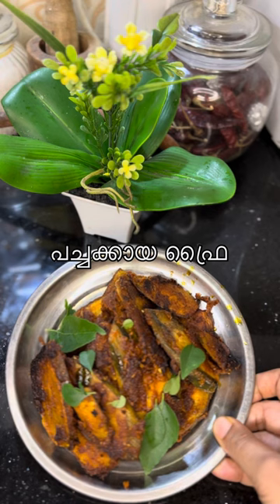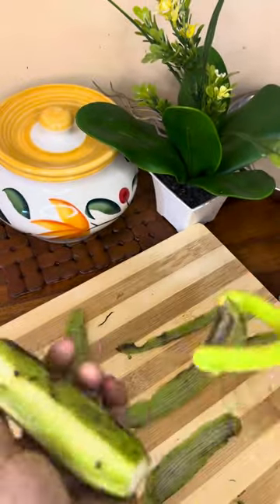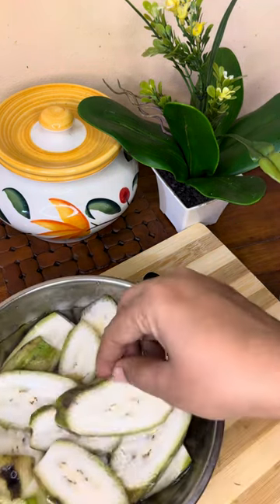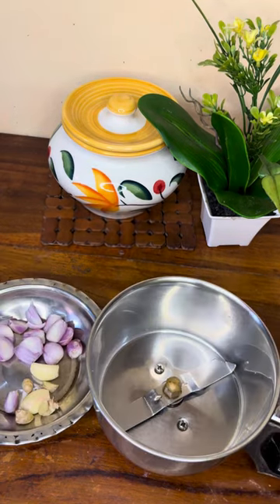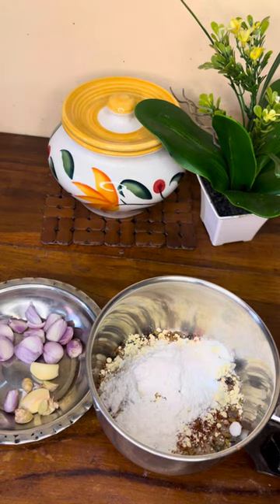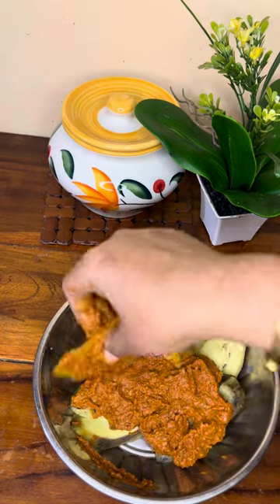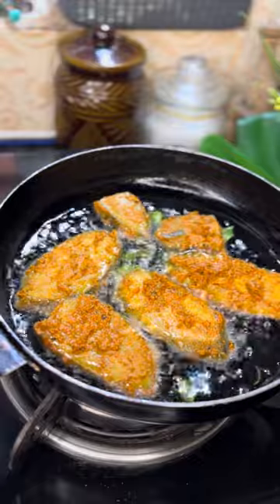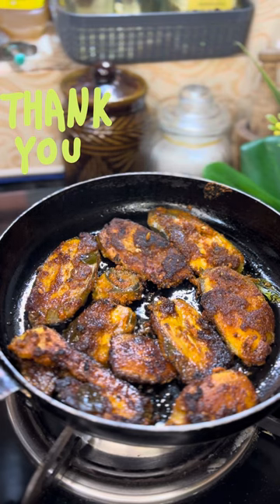പച്ചകായ ഫ്രൈയിന്റെ രഹസ്യം?😎Secret of raw banana fry recipe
For masala
6 shallots
2 big garlic
1 small piece Ginger
Gram flour 1 tsp
Salt
Oil
Turmeric powder 1 tsp
Kashmiri chilli powder  2 1/2 tsp
Coriander powder 1 tsp
Water
fry tasty easy vegetarian Pachakkaya fry recipe in malayalam#buzzfeed tasty#food recipes tasty#how to make#kaya recipes#kerala#pachakkaya#tasty recipes#tasty recipes easy#veg recipesEasy fry recipesPacha kaya fryPacha kaya masala fry recipe#banana fry#easy recipes how to cook#pacha kaya recipe malayalam#raw banana recipes#spicy raw banana fry#tasty meal ideas#tasty meal prep#tasty quick meals